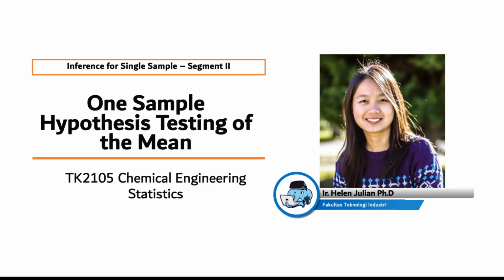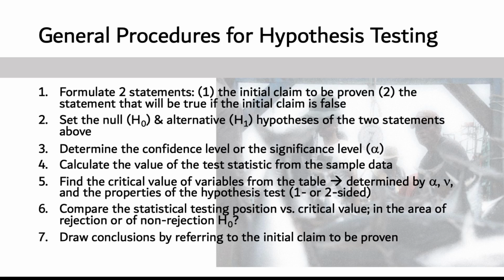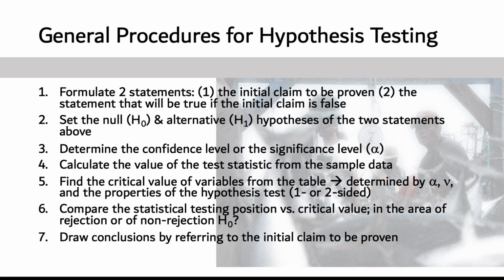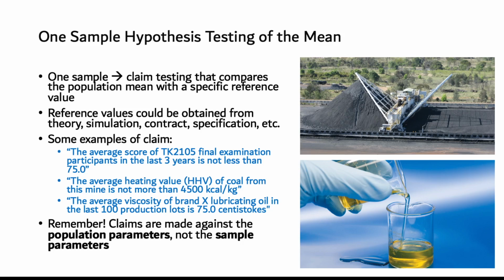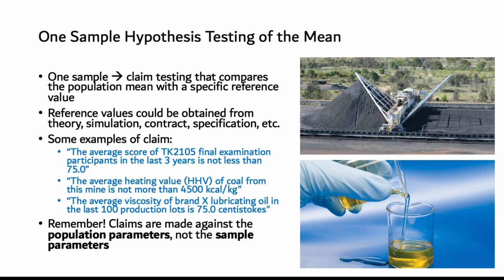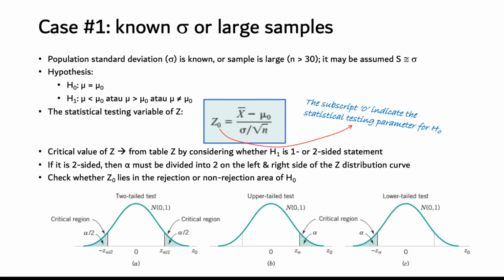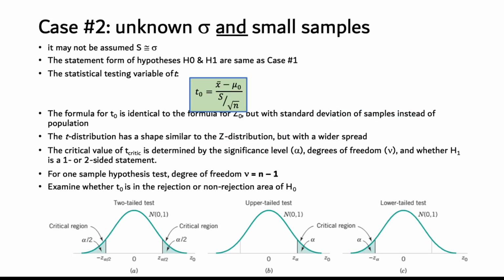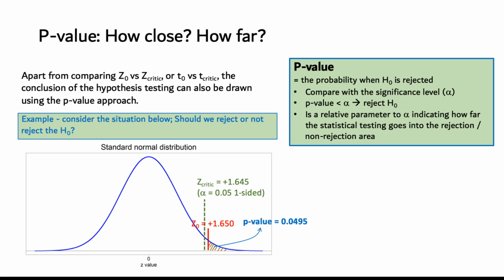TK2105 One sampel hypothesis testing of mean